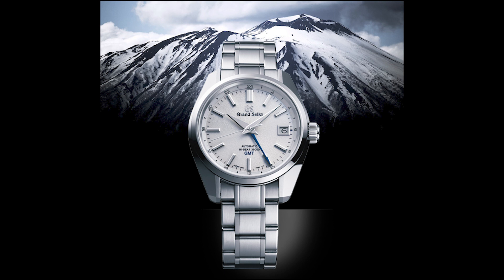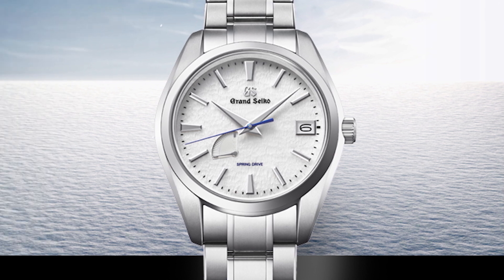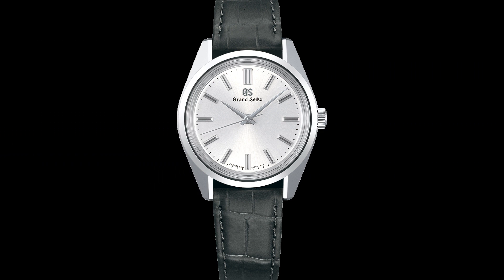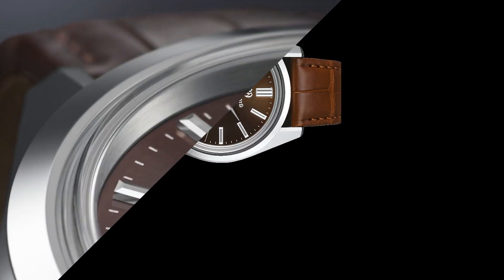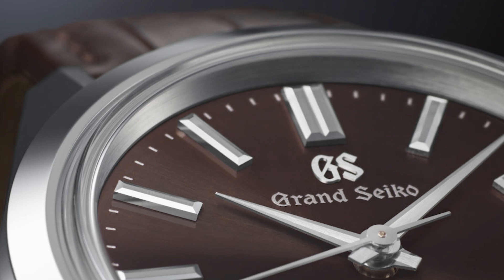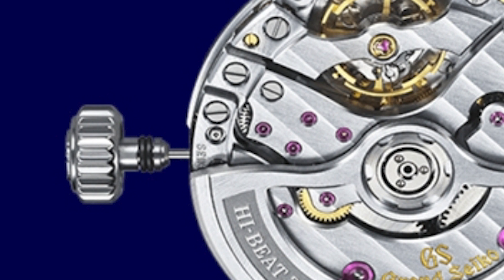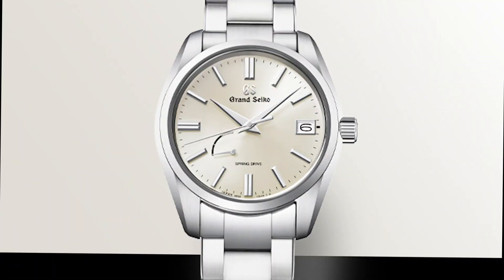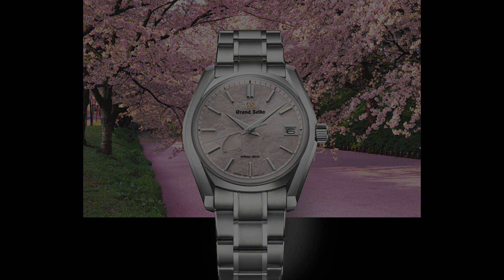This watch is defined by calmness and elegance | Grand Seiko Heritage Collection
Grand Seiko Heritage Collection Review